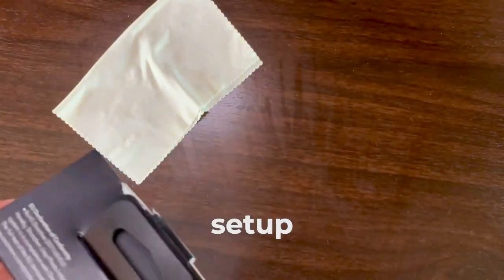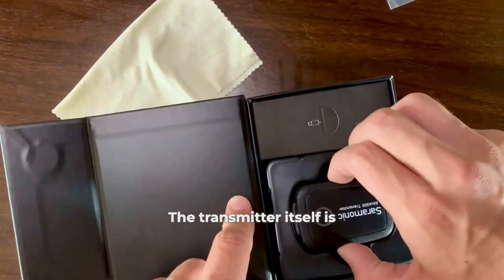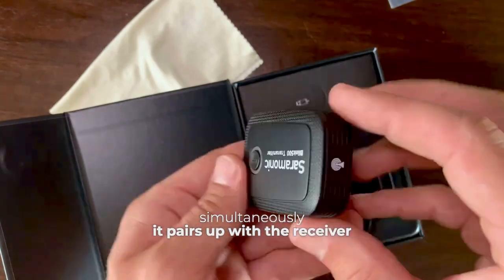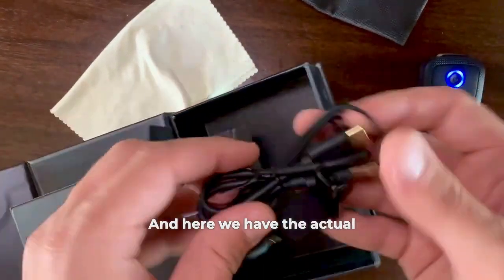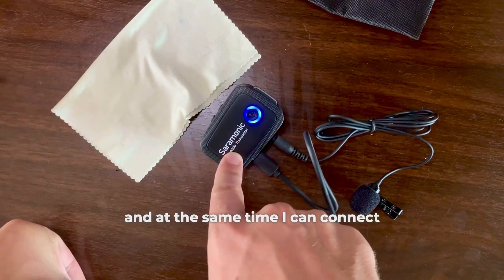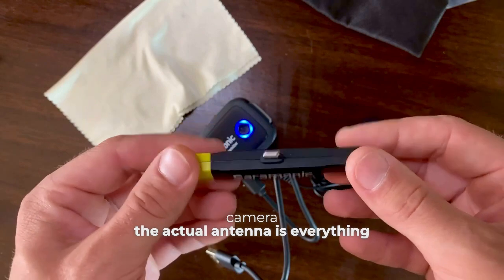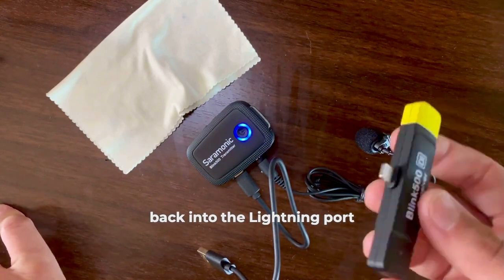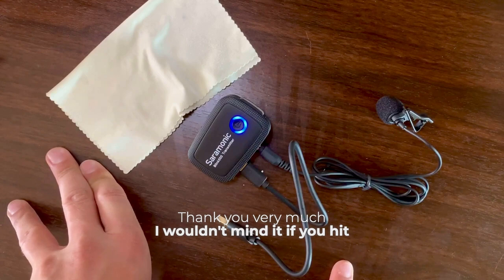Saramonic Blink 500: Is it Worth it? Unboxing and Review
In the market for an affordable wireless lavalier system that delivers great sound quality? Then the Saramonic Blink 500 might be the perfect choice for you! In this video, I'll be unboxing and reviewing this popular lavalier system so you can see if it's right for you.

Here are some of the topics I'll be covering:

Sound Quality: Does the Saramonic Blink 500 provide clear, crisp audio?
Range: How far can the transmitter and receiver get away from each other without losing connection?
Ease of Use: How easy is the Saramonic Blink 500 to set up and use?
Battery Life: How many hours can the Saramonic Blink 500 run on a single charge?
Build Quality: Is the Saramonic Blink 500 built to last?
Value for Money: Is the Saramonic Blink 500 worth the price?